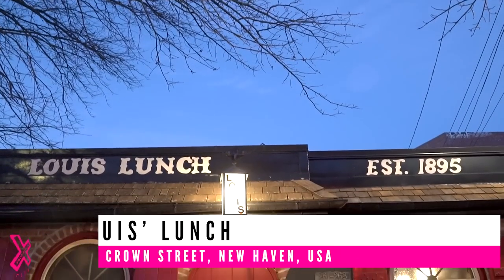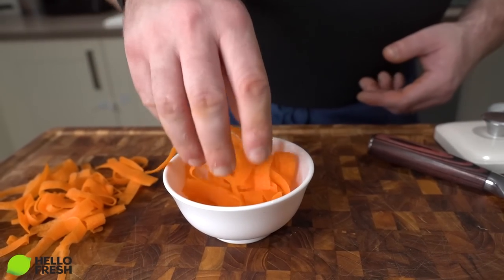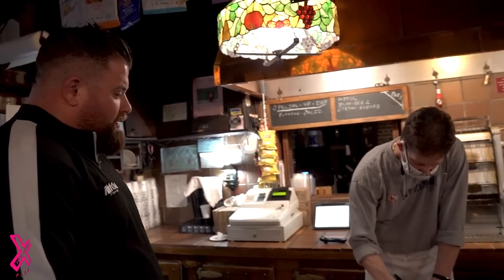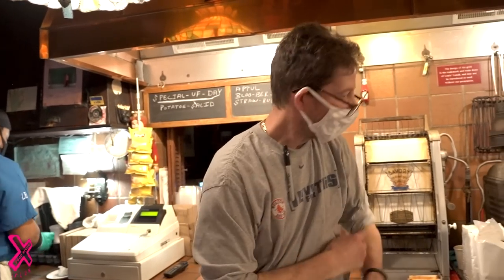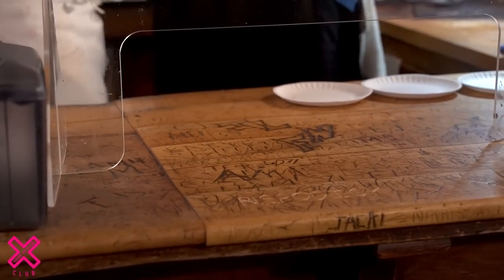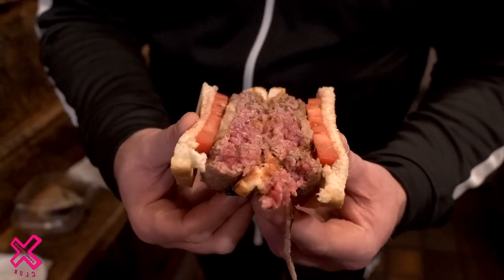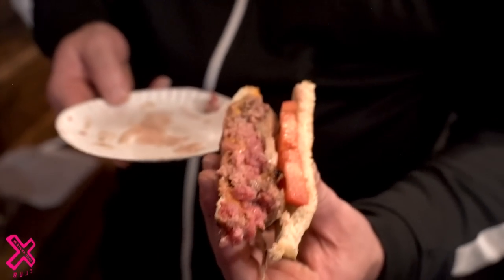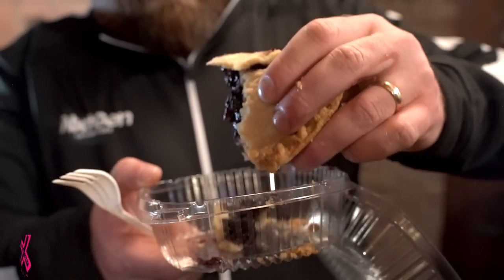We try the world's FIRST hamburger from Louis' Lunch | Food Review Club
We head to the legendary Louis' Lunch which according to the Library Of Congress is the birthplace of the hamburger. Louis' Lunch first opened in the city of New Haven, CT in 1895 and served the world's first ever hamburger in 1900 🍔

What do you guys think to the burger??

We have teamed up with Hello Fresh, the food recipe box delivery service that makes life simpler. If you want fresh, easy to make meals delivered straight to your door then use our discount code: FOODREVIEWCLUB60 to get 60% off your 1st box and 25% off your next 8 boxes when ordered in consecutive weeks!

This offer is also available to previous customers who cancelled 3 or more months ago.